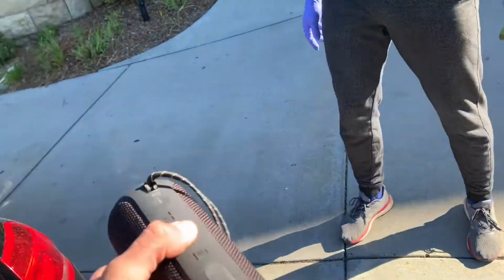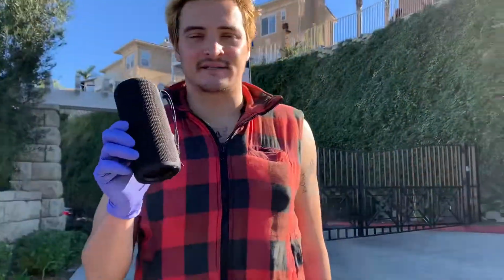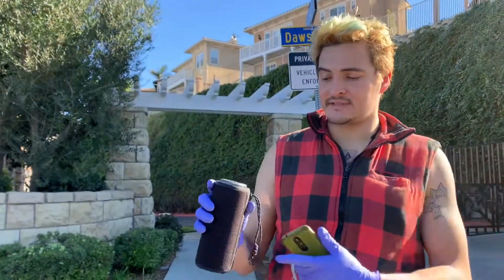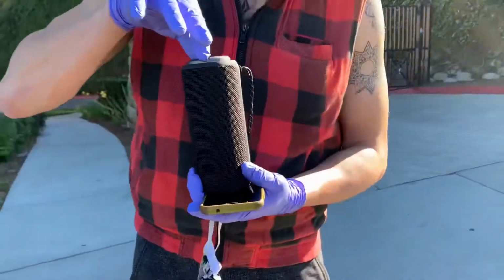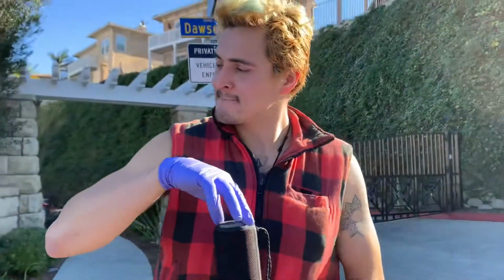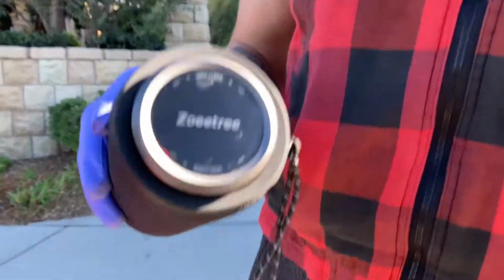ZoeeTree S12 review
My buddy Ega testing out one of my 360 speakers at Signal Hill Long Beach California. Oss. 98 on Christmas in California